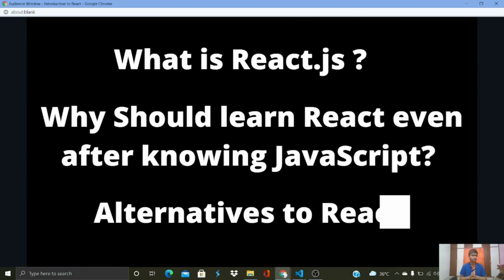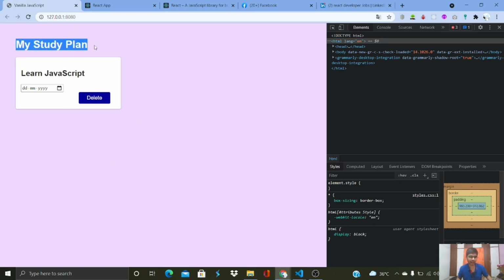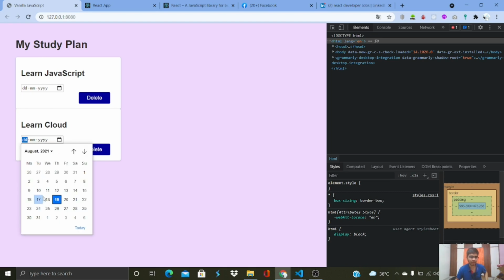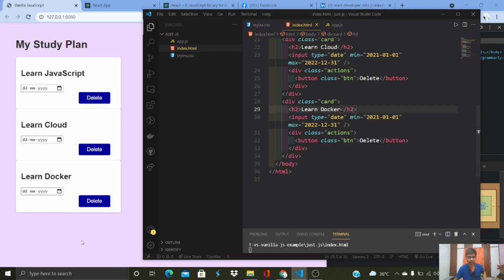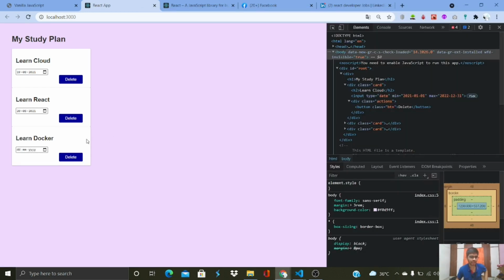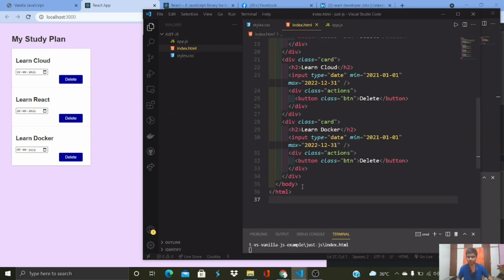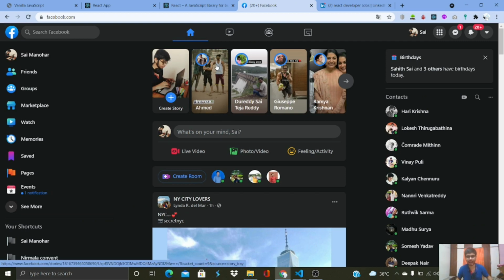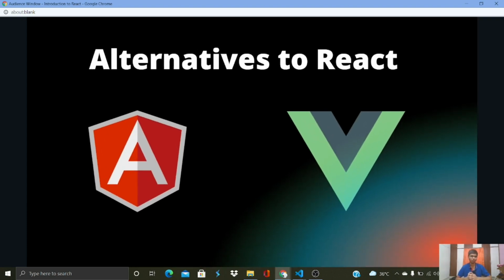2. Introduction to React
This video is all about the Intro to react.js. What is react, why should you learn even after knowing Javascript comparison between Javascript and React with examples and Job opportunities as a React Developer.

Bug Assassin’s is a community started by a group of people on the same mission to provide complete hands-on courses, mentorship, guidance, and open source with the latest updates on programming and much more. We started the community on this thought.